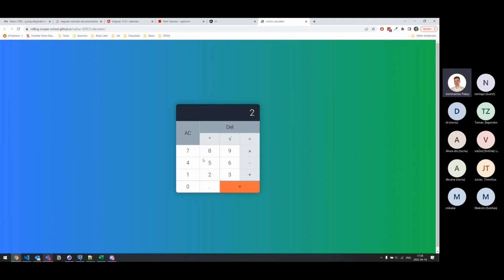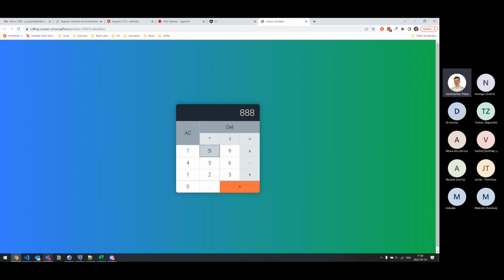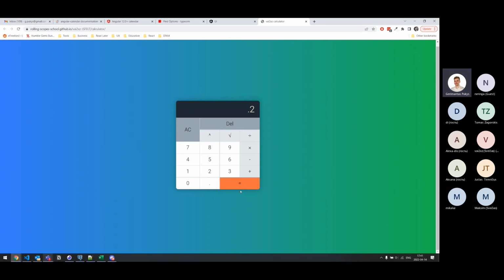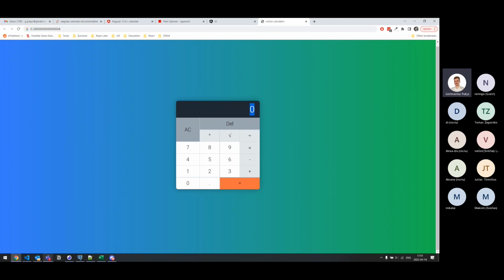calculator review. Rolling Scopes Lithuania